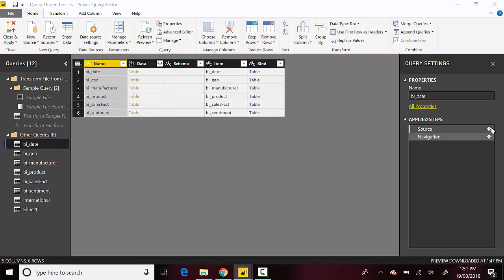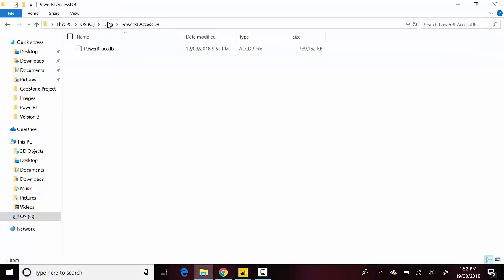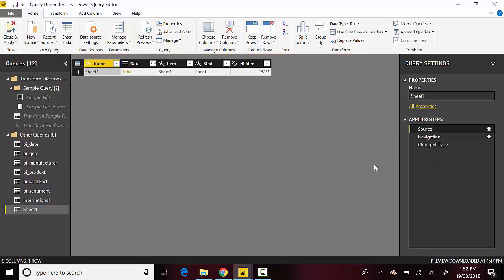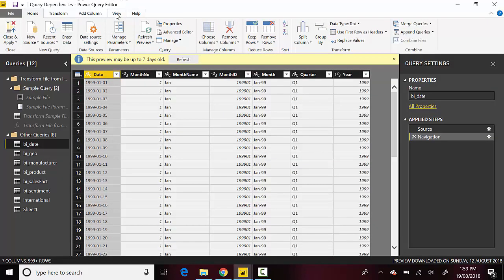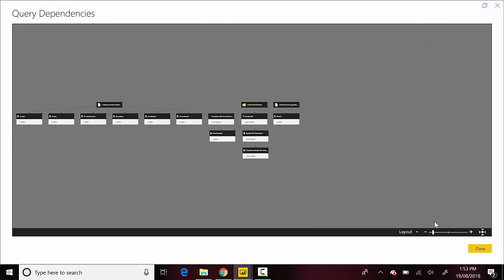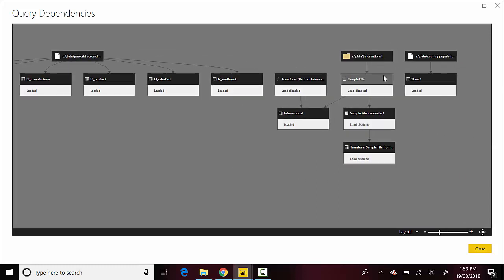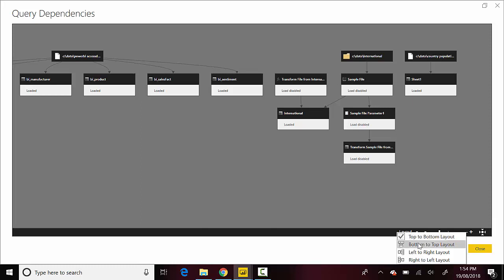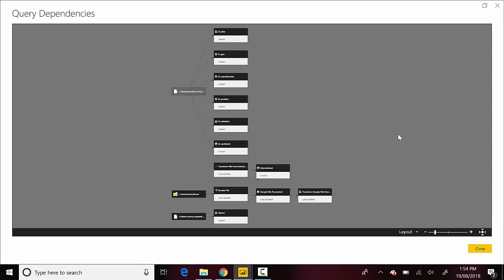Query Dependencies Power BI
Published on Aug 19, 2018:

In this video, we will look at Query dependencies feature available with power BI.

This view is handy, if we want to find out about all the data sources and transformations applied to data in Power Query.

In the previous video, we learnt why DAX is not meant for OLTP systems.

Additional Reading:

You can also download the file from the github repository.
NA

File Name: NA

Not Applicable